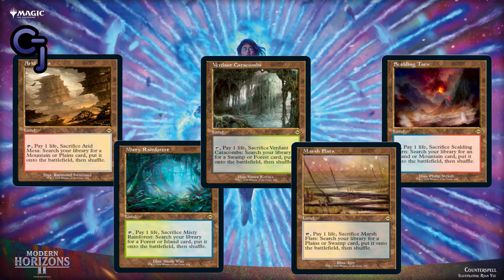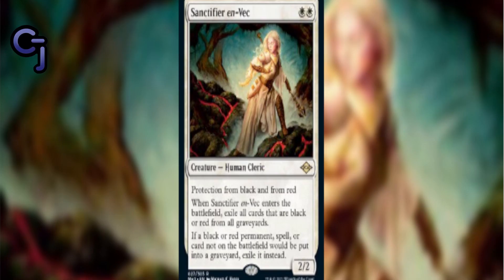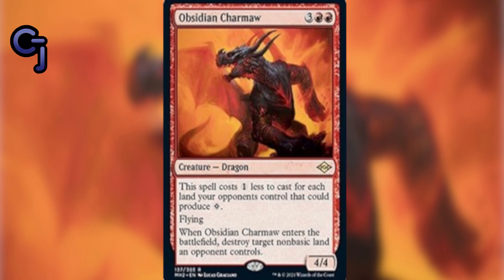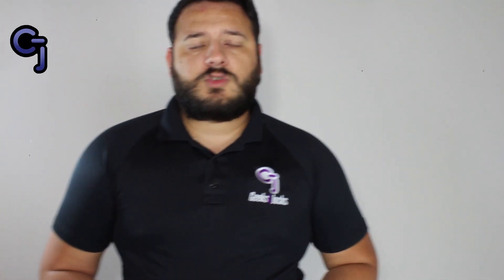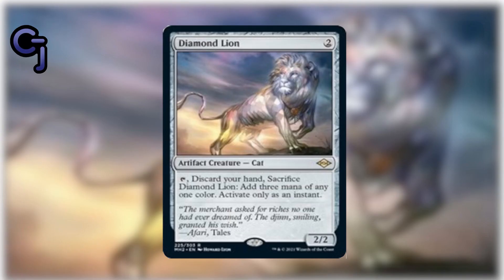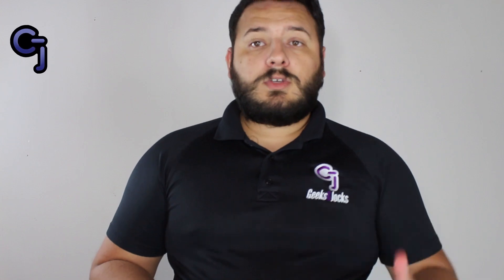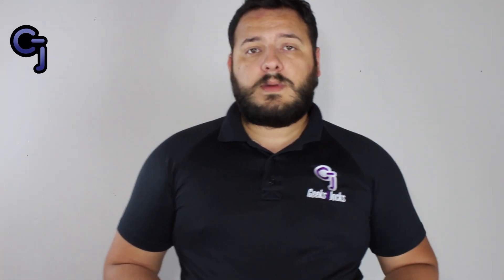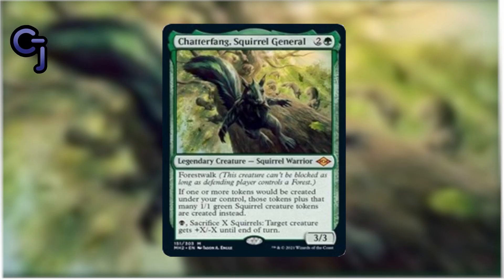Is It Worth It To Purchase Modern Horizons 2? Magic The Gathering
Episode 121 Is It Worth It To Purchase Modern Horizons 2? Magic The Gathering

Best Sleeves and Deck Boxes